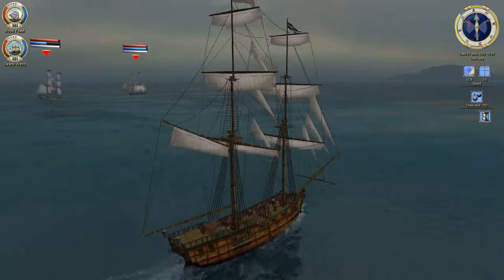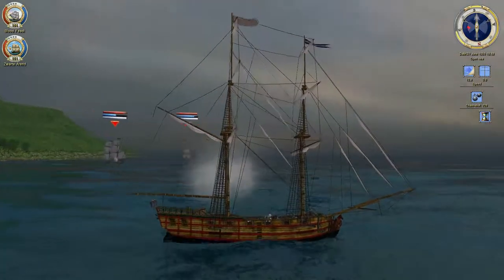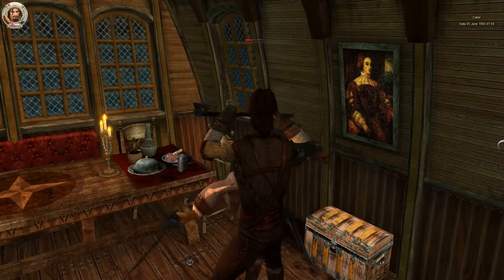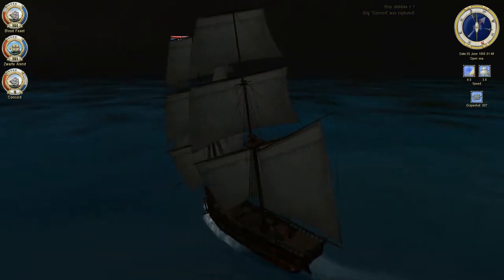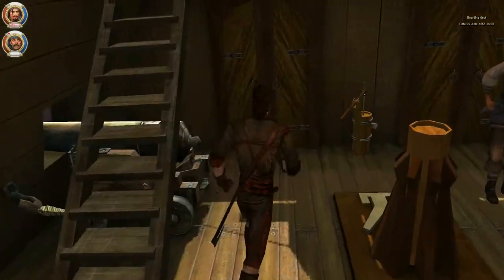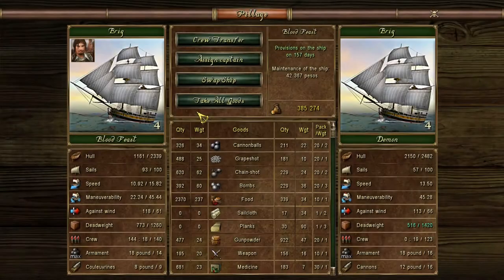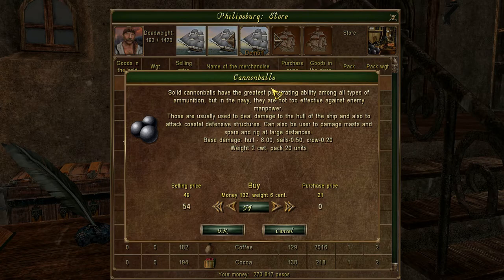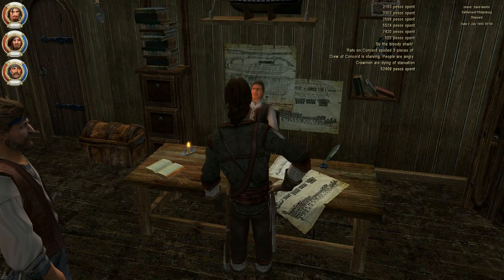SEA DOGS: TO EACH HIS OWN - THE DUTCH GAMBIT - DWIC (DUTCH WEST INDIA COMPANY) PART 3 EP 14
Sea Dogs To Each His Own: The Dutch Gambit - DWIC (Dutch West India Company) Quest Line

Welcome to my Let's Play of Sea Dogs: To Each His Own! I this series I will be playing through the game Sea Dogs to each his own which is an open world pirate game where you have the power to decide if you want to become a Pirate, Corsair or merchant and your choice is dictated by your actions throughout the game. In this first Sea Dogs To Each His Own playthough we start off with the main quest and have an in depth look at the main story and as such it is a Sea Dogs To Each His Own Introduction to the game and things that await us in future gameplay.